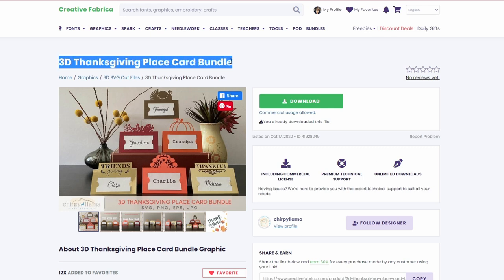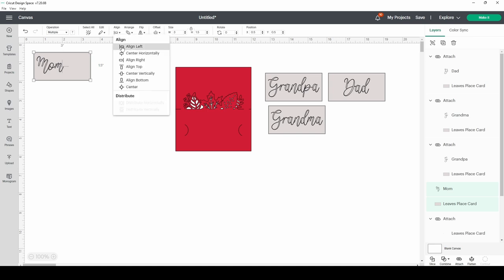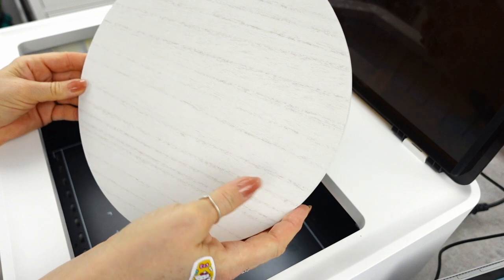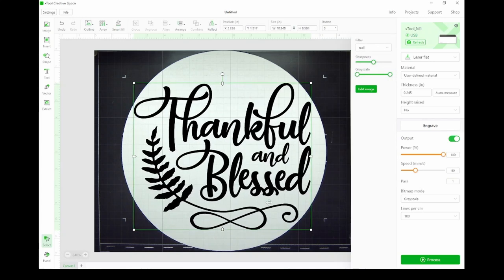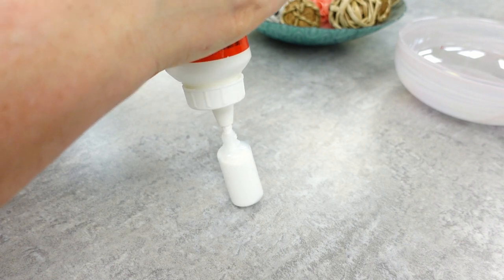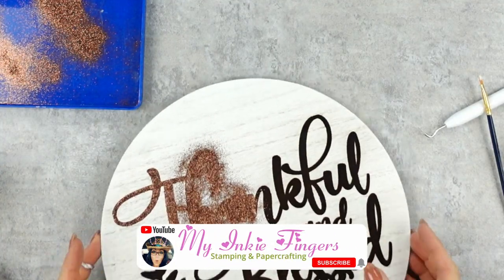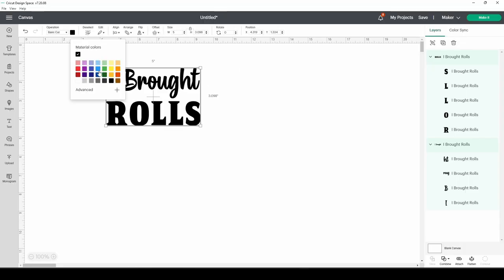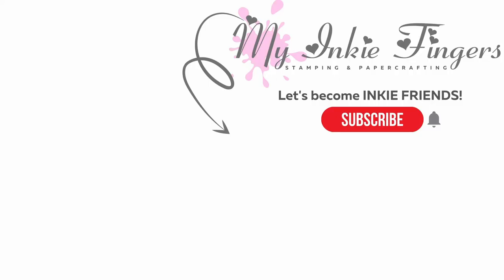Fall Decor 2022 | Thanksgiving Craft Décor | Cricut Name Place Cards | Creative Fabrica Tutorial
Fall Decor 2022. DIY Grateful Glitter Sign, DIY Name Place Cards with Cricut, and a Baby's first Thanksgiving Onesie.

Timestamps
0:00 Designing Name Place Cards
2:26 Cutting & Assembling Name Place Cards
3:40 Thankful & Blessed Glitter Sign
4:11 xTool M1 Creative Space Engraving software
6:03 xTool M1 Engraving process
6:39 Cleaning engraved wood
7:32 Adding Glitter to engraved wood
10:56 DIY Baby Onesie with Cricut
11:08 Designing a Baby Onesie in Design Space
12:14 How to use an Auto Press Heat Machine

Video Mentioned
What is Creative Fabrica & How to use it?

📽️ WANT MORE VIDEOS? - Our Inkie Life YouTube Channel

• Likes, Comments & Subscriptions •
📢 Thank You very much for liking and commenting on my video. Not only does your feedback and 'likes' help me determine which videos you like the best, it truly does help my channel.

• Supplies & Shopping •
🛒 •  Kit.co (All the SUPPLIES I use)
• Thankful and Blessed Thanksgiving Decor Graphic by Mama Lama design · Creative Fabrica
• Baby's First Thanksgiving Svg Graphic by NYLove · Creative Fabrica
• Recollections Cardstock Paper, Essentials 20 Colors - 200 Sheets 8-1/2 X 11
• Cricut Pen Set. Metallic